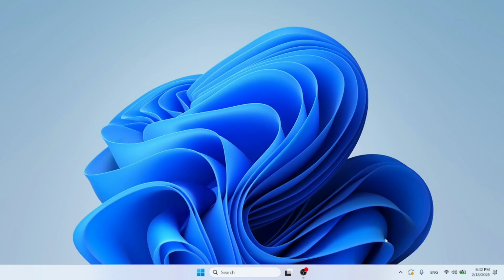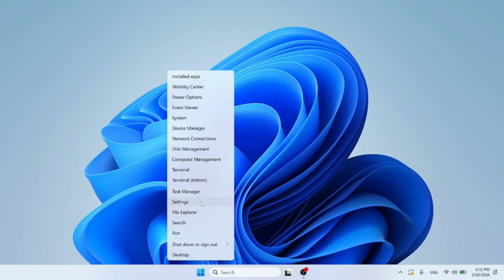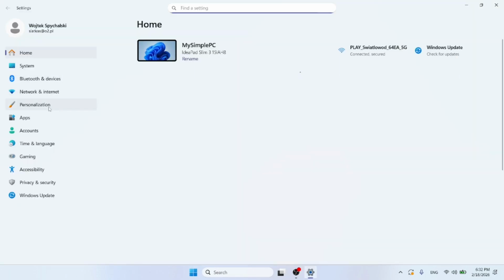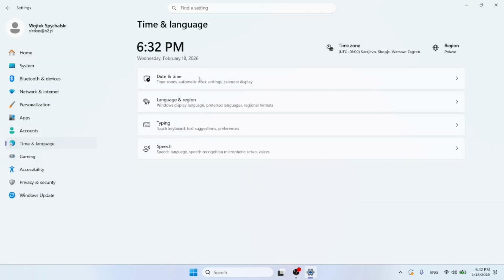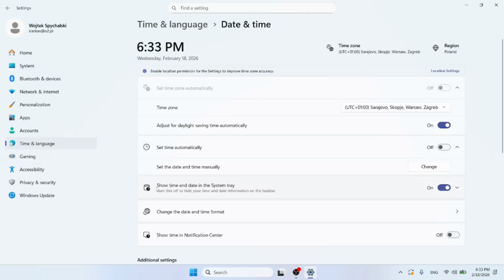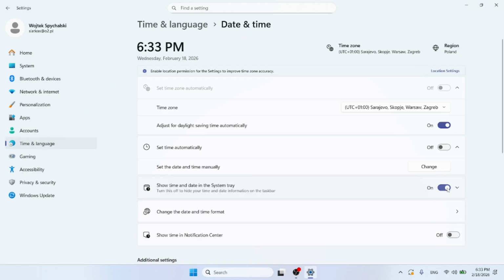How to Hide Date and Time from Taskbar in Windows 11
Learn how to hide or customize the date and time display on the taskbar in Windows 11 using system settings and registry options. In Windows 11, the date and time appear by default in the bottom-right corner of the taskbar. While there is no direct “hide clock” toggle in standard settings, you can minimize or remove it using specific configuration methods.